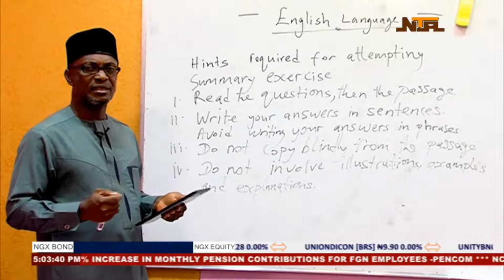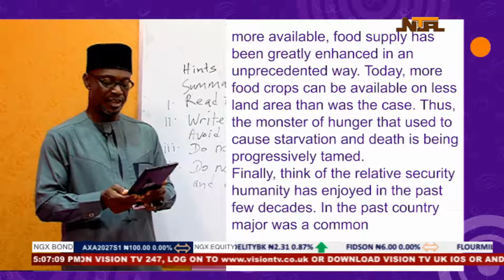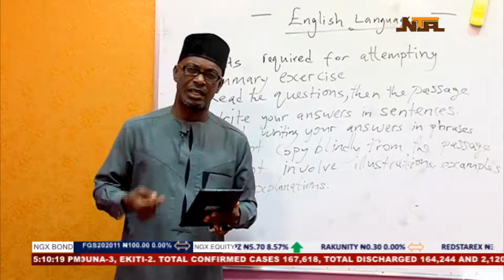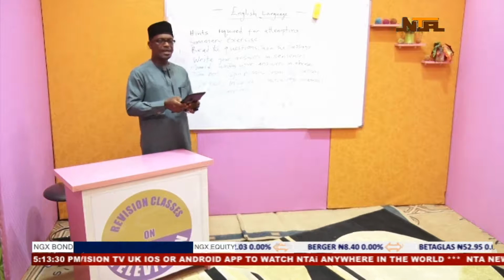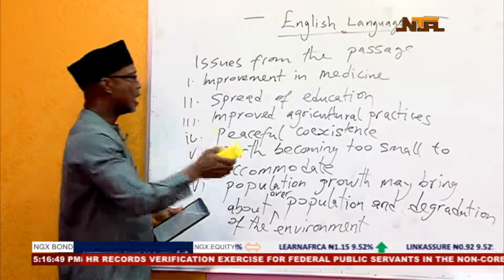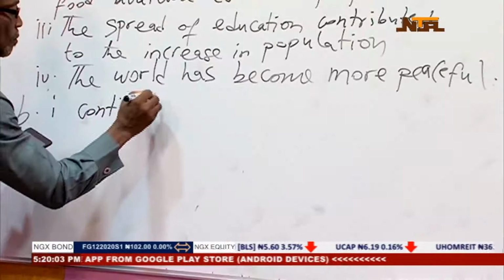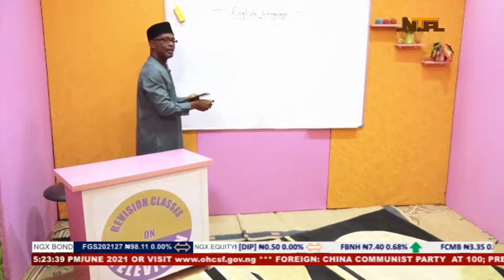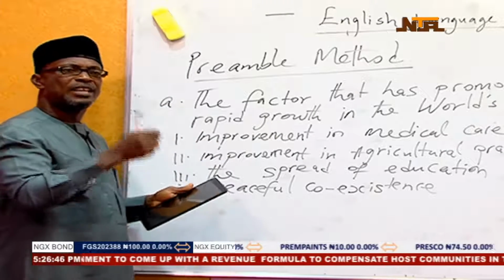NTA News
Abuja, Nigeria